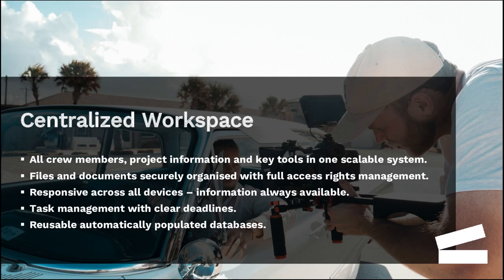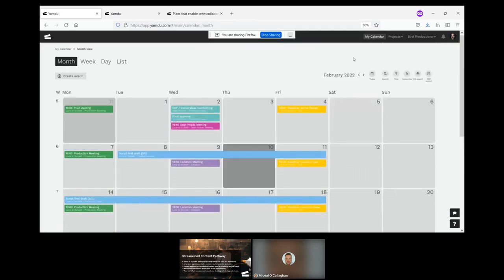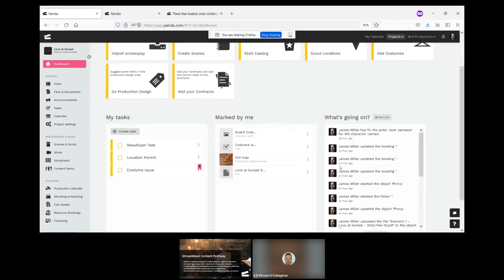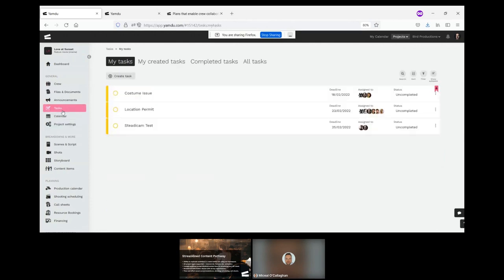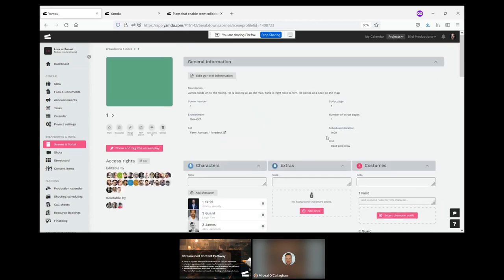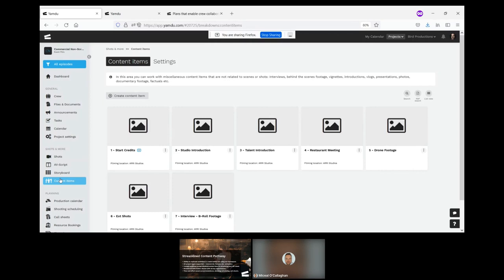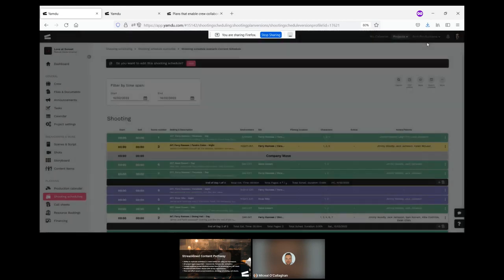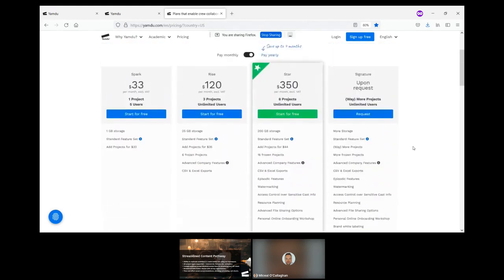Introduction to Yamdu Webinar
en @mdl.designs@MDLProducciones  estaremos trabajando con la App @yamducompartimos un vídeo donde podremos ver todas sus funciones